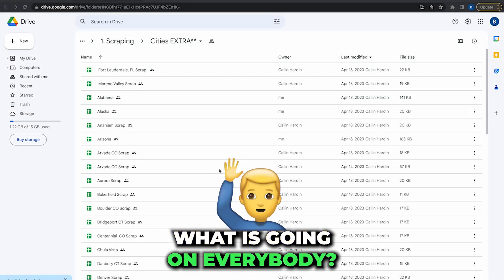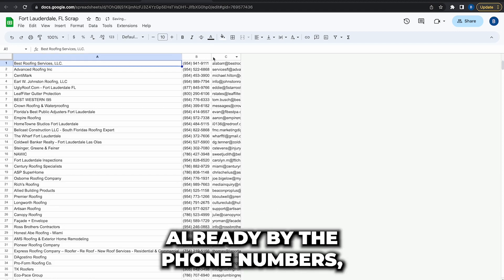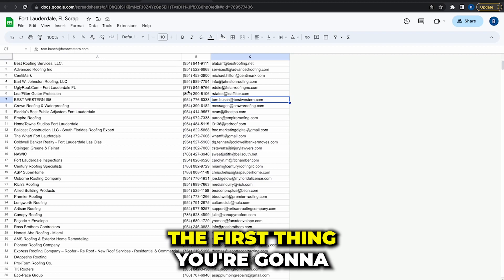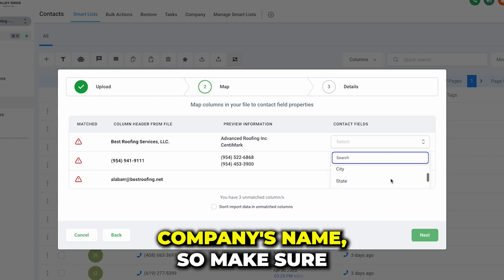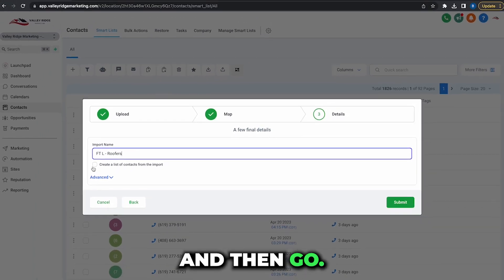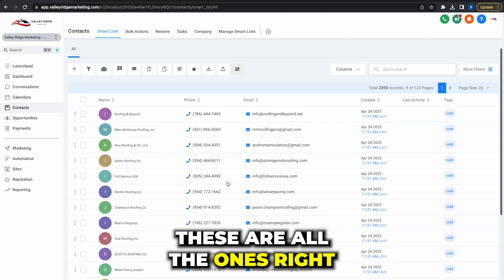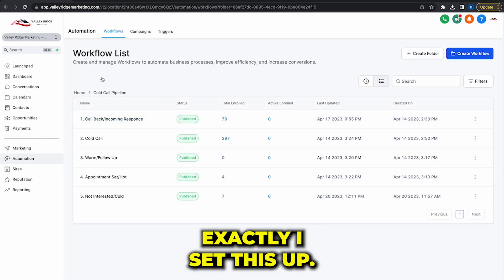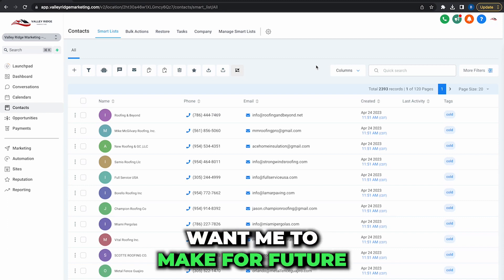Go High Level: Importing Contacts and Setting Up a Free Prospecting Channel for SMMA and SaaS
As an SMMA owner, you know how important it is to manage your sales process and stay organized. Go High Level is a powerful software that can help you do just that.

In this video, I'll show you how to import contacts to Go High Level so you can take advantage of all its features and supercharge your SMMA. I want to help everyone scale as fast as possible!!